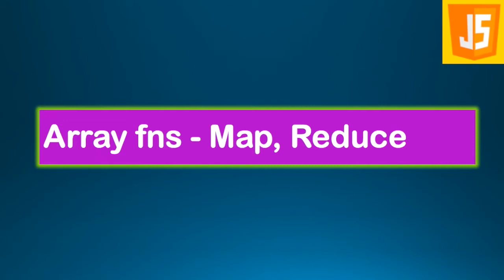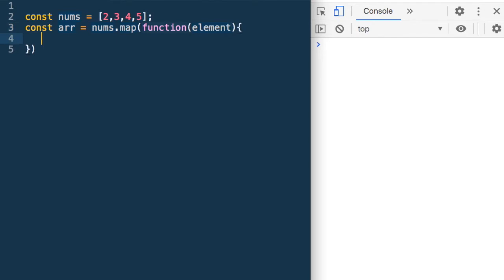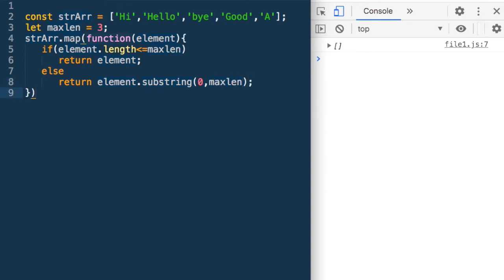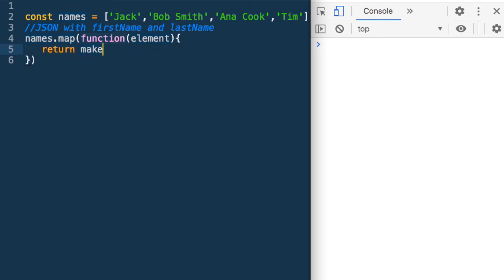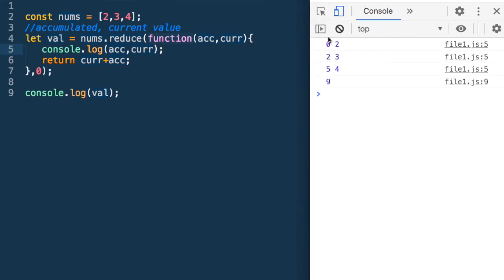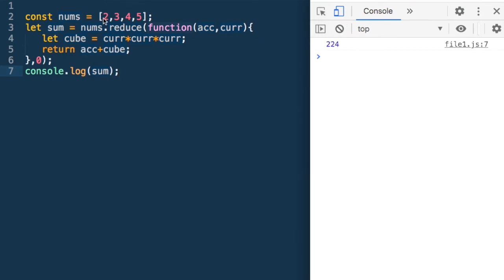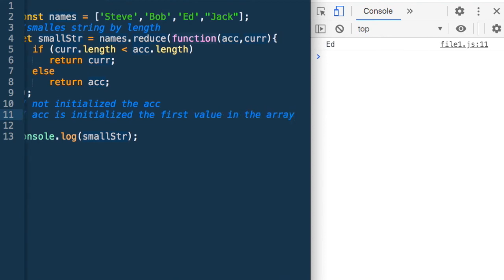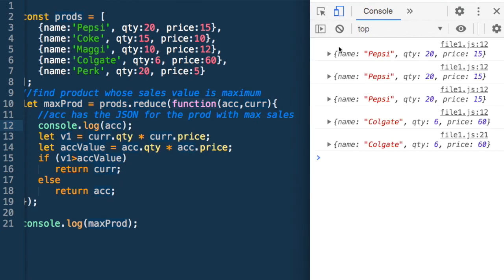Javascript Course Lessons - #10 - Array functions - Map, reduce - JS Basics sample code and exercise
Javascript Lesson #10 - Array functions - Map, reduce - JS Basics sample code and exercise.
Javascript Array map function and reduce function - Learn and master map and reduce with examples and sample code and exercises.

00:00 JS Array Map
05:19 Map Exercise 1
06:16 Map Exercise 2
08:30 Map Exercise 3
09:50 Map Exercise 4
12:03 Code Exercise 5
16:15 Code Exercise 6
20:08 JS Array Reduce
27:23 Reduce Exercise 1
28:47 Reduce Exercise 2
30:18 Reduce Exercise 3
34:37 Code Exercise 4
36:32 Code Exercise 5

Learn the complete Javascript in this video tutorial series. A must watch for all Javascript i.e. JS beginners and learners. With lots of sample code, examples, code explanations, practice exercises and questions and projects, learn and master Javascript code. JS or Javascript is must for both front-end and back-development in javascript and the fundamental part of full stack developer.